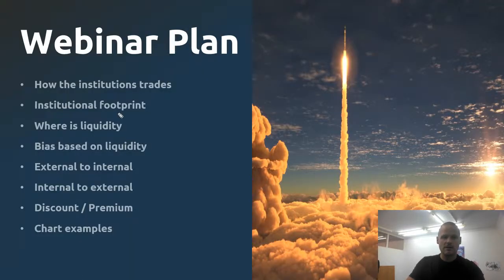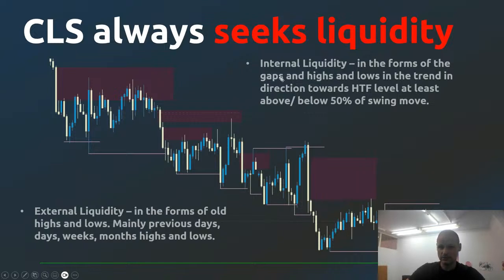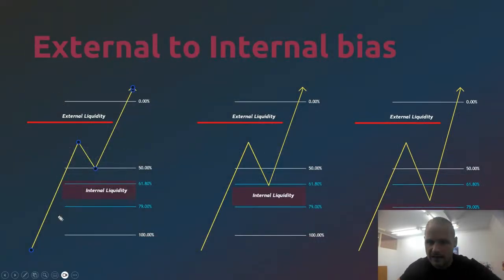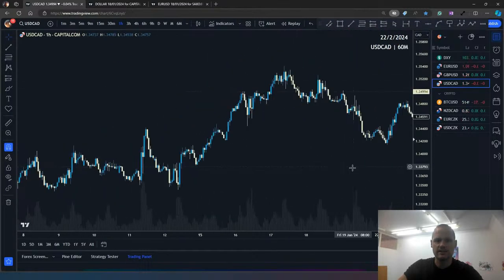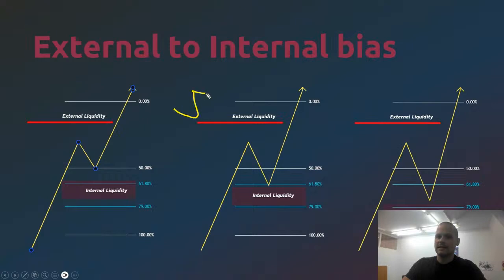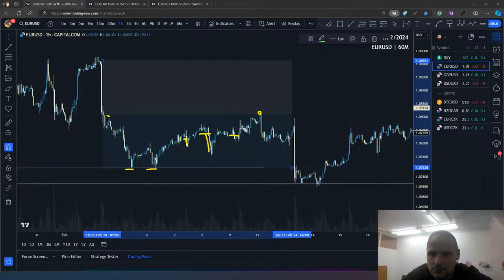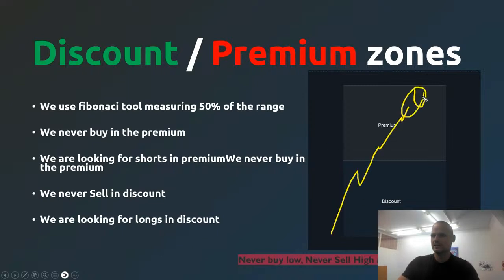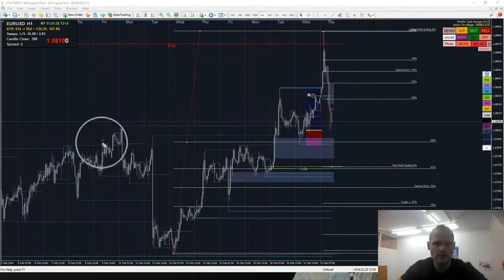360Capital ltd Educational Webinar: Market Liquidity 22 February 2024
The host will present an analysis of market liquidity on February 22, 2024, covering external and internal indicators like PDL, PWL, PMH, and their behavior during sessions and opens. Additionally, discussions will touch on market bias, premium/discount fluctuations, the Fundamental Value Gap (FVG) and its components (accumulation, manipulation, distribution), and insights into the PO3 scheme. These topics offer valuable insights into current market dynamics.